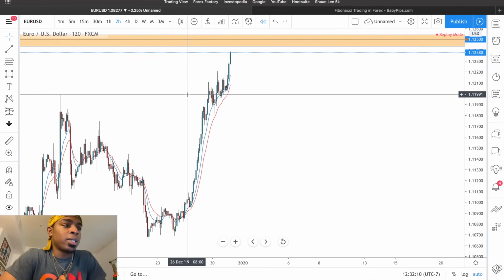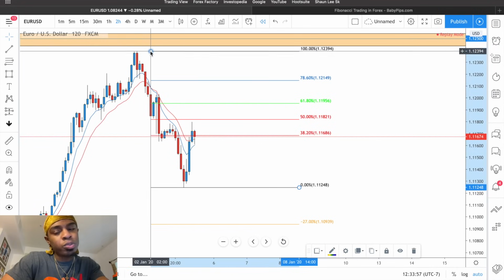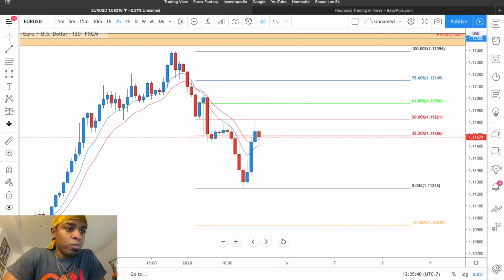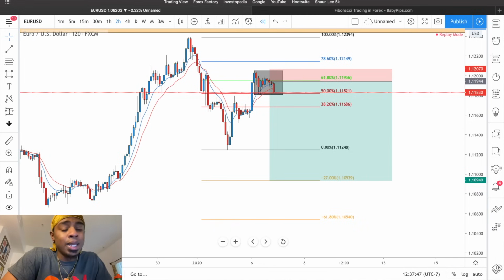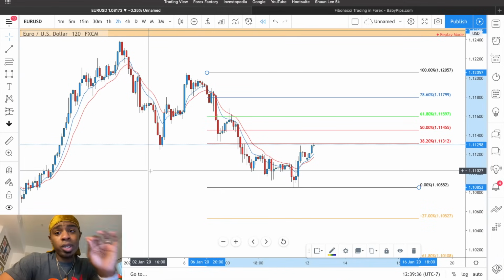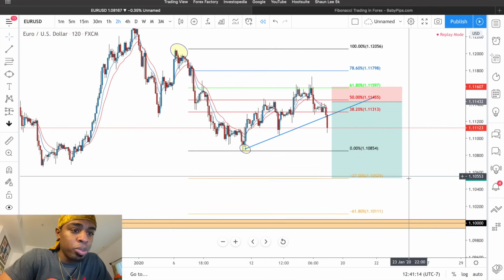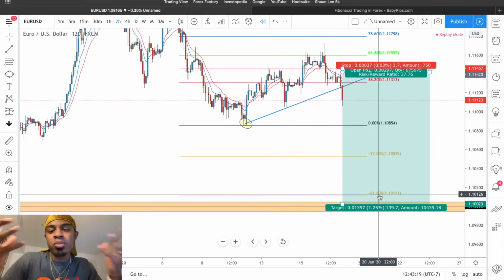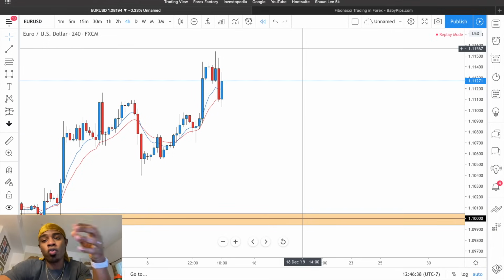How to Trade With Fibonacci Retracement (The Best Forex Tool To Trade With)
Want to start your journey on making money trading for FREE?

If you don't know who I am, my name is Chris "Swaggy C" Williams. I am a Swing Trader and an entrepreneur who owns 7 companies. But I didn't start there. I actually started from $0. And let me outline that below:

Age 6-13: My family was homeless, lived in shelters and cars, and bounced from place to place.
Ages 14-17: Graduated High School but my dad got extremely sick.
Age 18: My girlfriend over 4+ years cheated on me which caused me to actually lock in, and started my "revenge success story" arc.
Age 19: I came across trading for the first time while being a D1 College Basketball Player with $2 in my bank account. My dad also died.
Age 20: I balanced trading and college basketball for an entire year and didn't go to a single party.
Age 21: I made $2,000 in a Single Day after we lost in the playoffs which prompted me to drop out of college and focus on trading.
Age 22: Became a Babysitter to have a consistent income while still learning how to trade.
Age 23: Had My First $5,000/month and went on a Reality TV Show and met my now wife.
Age 24: Went Back to Rock Bottom and Locked Myself in a Room until I made 6 Figures. It took 3 months.
Age 25: Made My First Million and Started My First Business.
Age 26: Crossed over $6m in Revenue Across All Trading and Business Accounts.
Age 27: Moved to Puerto Rico and had my daughter while closing my first business down as I felt I did my job and crossed over $10m in Revenue.
Age 28: Had my 2nd child and lived in both Puerto Rico and Dubai.
Age 29: Took a Full Year to Create the Best Trading Mentorship Program in Deep Pockets with Tai Lopez as my direct mentor.

I outlined my story so everyone can know it is POSSIBLE. I went from $0 to being a multi-millionaire. It took a while... but at the end of the day, I got there. 20 years faster than the average "normal" millionaire, all because I took a path less traveled.

I know you can do the same. Rich is different for everyone. For you, it may just be making an extra $5k a month to have more time with your family. Or it can mean making 6 figures. Rich doesn't ALWAYS mean $1,000,000. Someone in Missouri will feel very "rich" and financially stable with an extra few thousand dollars a month. Whatever your definition is, it can happen.

Keep working 🙏🏾

Want to start your journey on getting rich for FREE?

THE FOCUS ON THIS VIDEO IS.

Understanding Fibonacci retracements and extensions to predict market reversals and find high-probability trade entries! If you've ever wondered how professional traders use Fibonacci to catch perfect retracements and ride trends for massive profits, this is the video for you.

📌 0:00 – Introduction: Why Fibonacci is powerful in forex trading
📌 1:24 – What is Fibonacci retracement, and why does it work?
📌 3:19 – Fibonacci sequence explained (38.2%, 50%, 61.8%, 78.6%)
📌 4:50 – How to use Fibonacci retracement to find trade entries
📌 6:45 – Why Fibonacci should be combined with key levels
📌 8:59 – Live chart example: Fibonacci retracement strategy
📌 11:07 – How to use Fibonacci extensions for take profits
📌 12:31 – The power of sniper entries using Fibonacci
📌 14:40 – Common mistakes traders make with Fibonacci
📌 16:07 – How Fibonacci fits into an overall trading plan
📌 17:00 – How The Swag Academy can help you master Fibonacci